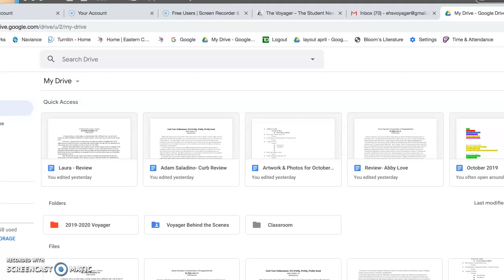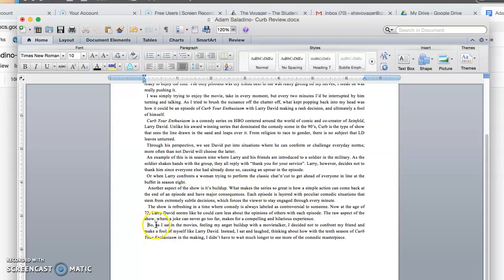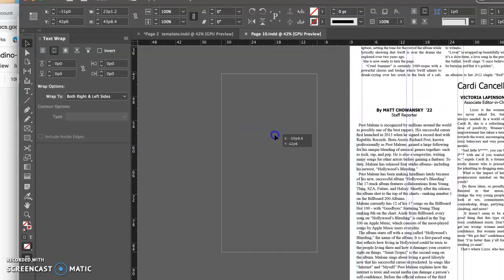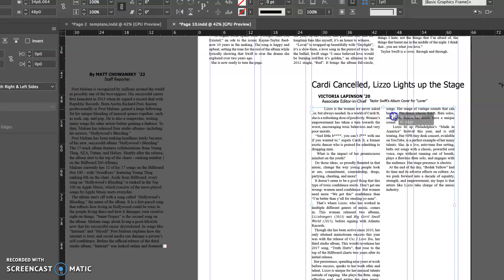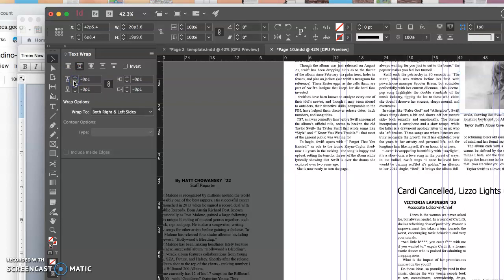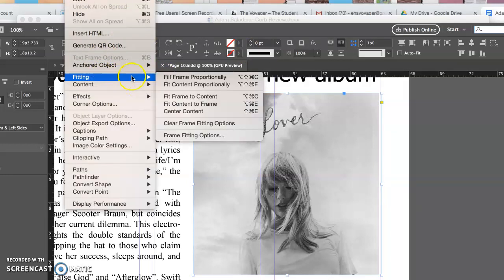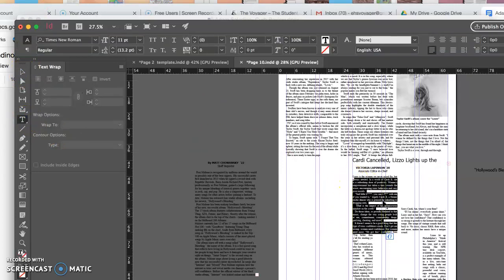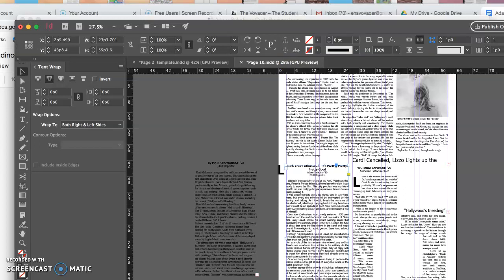InDesign Basics for School Newspapers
The second video about Adobe InDesign for basic newspaper layout from Walter Bowne.